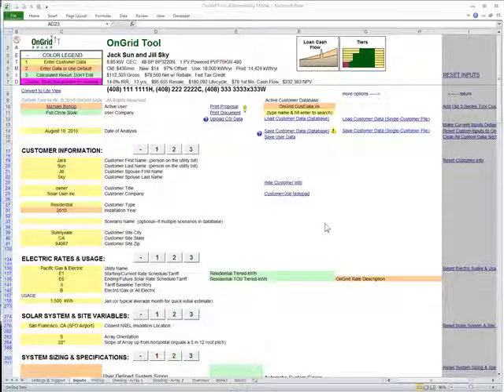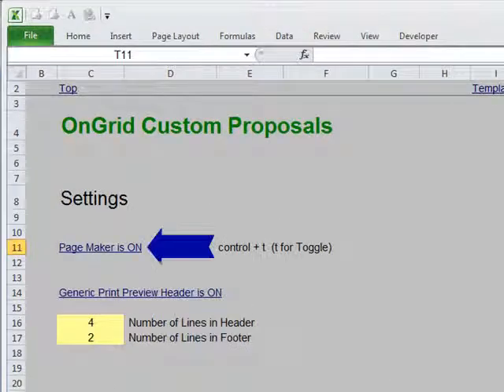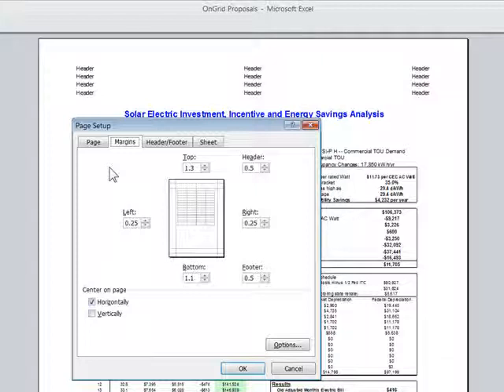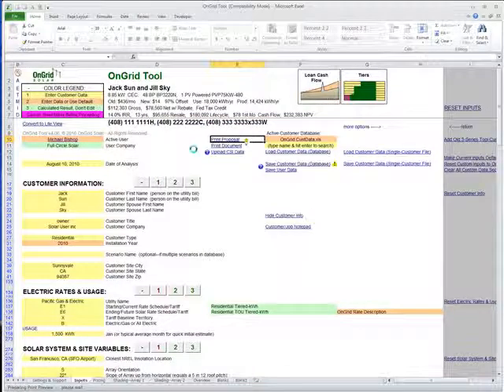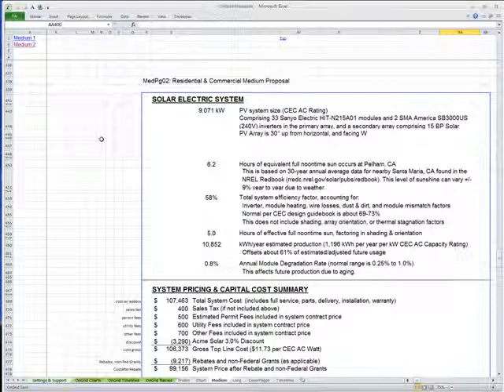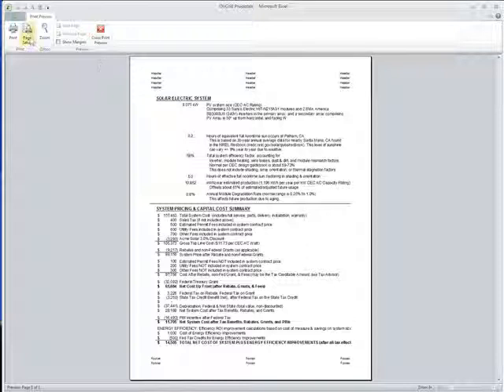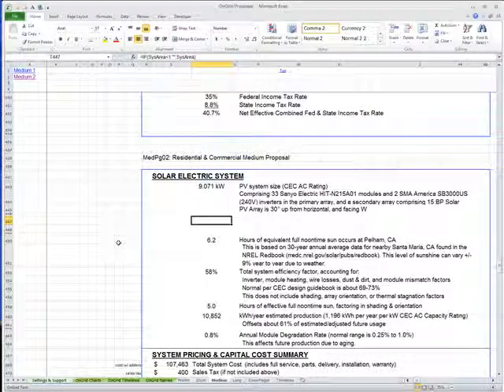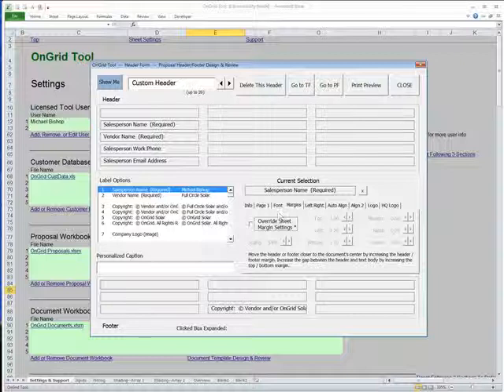OnGrid Tool Proposal Workbook Page Setup Tutorial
OnGrid's Michael Bishop covers how to adjust the Proposal Workbook pages so they'll look right when printed out.